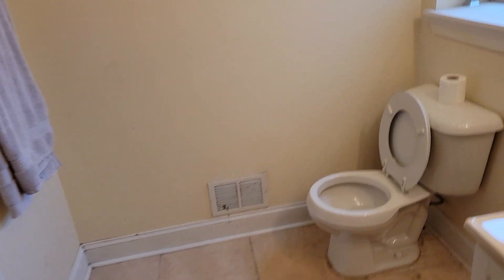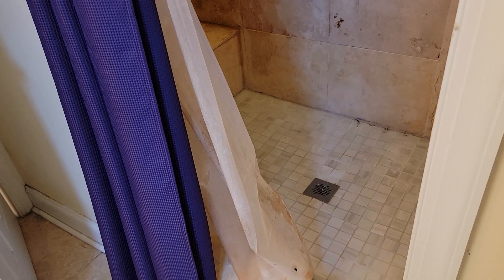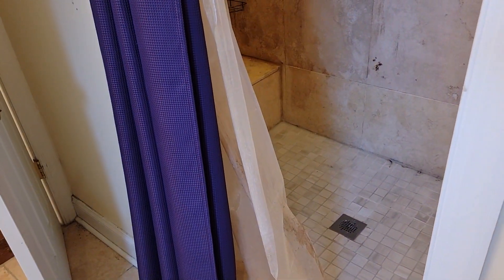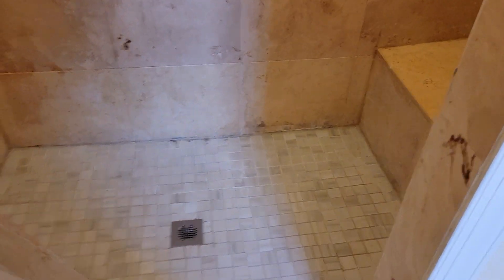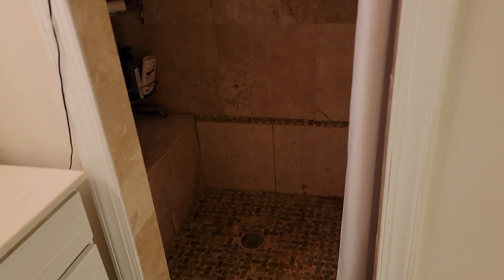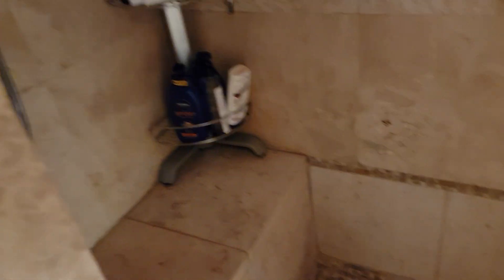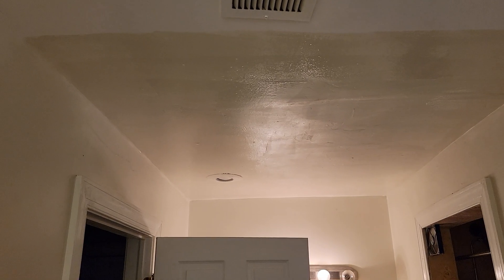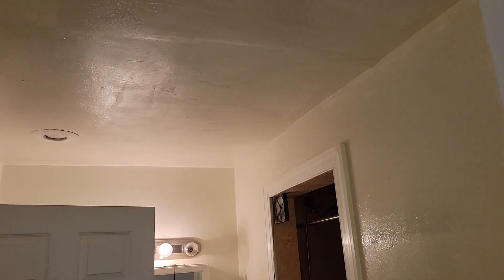COMPLETION OF MULTIPLE ' BATHROOM ' SHOWER FLOOR REPAIRS & CEILING REPAIRS.